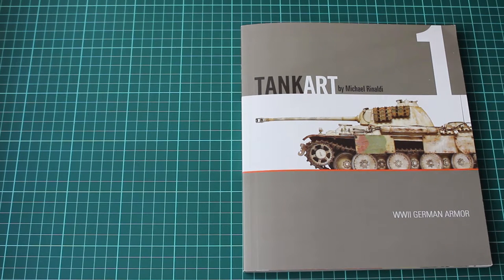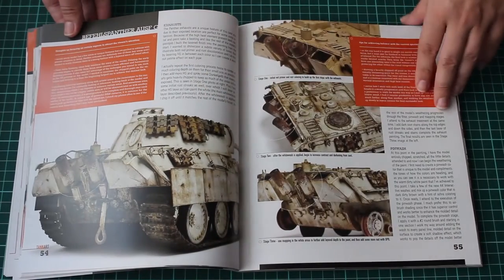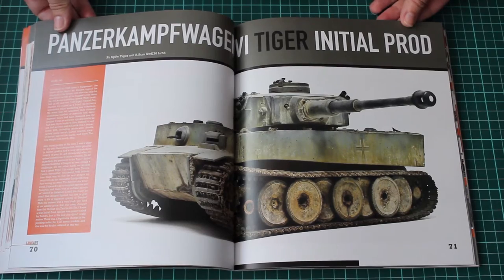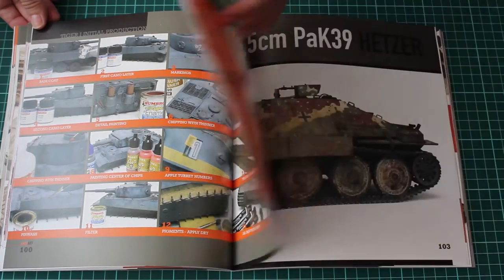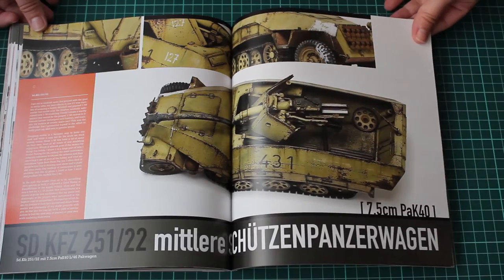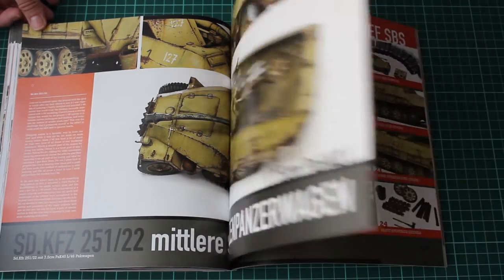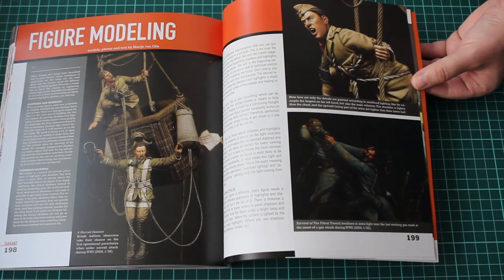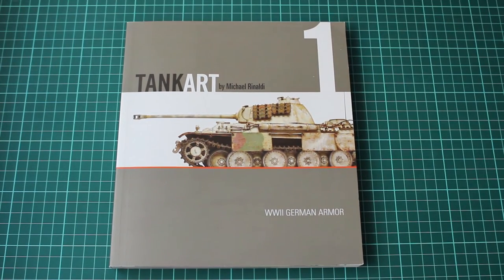Book Review: TankArt 1 by Michael Rinaldi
The link above is for the improved 2nd edition of the TA1.
This is a short overview of the contents of the first of the amazing Tank Art book series by author and master modeler Michael Rinaldi.
The book is about German Armor from the Second World War, the most popular subject among modelers around the planet.
It features several projects including Hetzer, Tiger I and Panther tanks.
Very highly recommended!